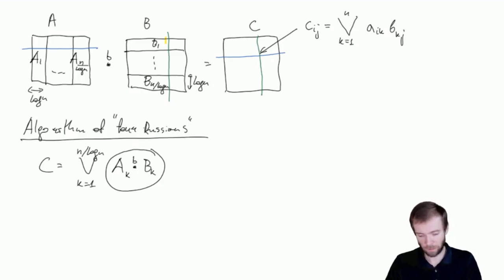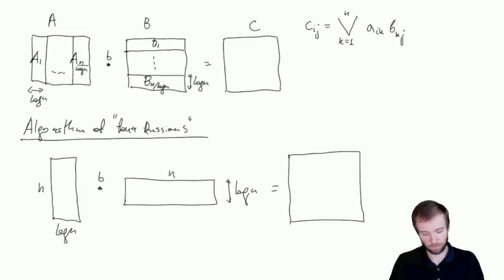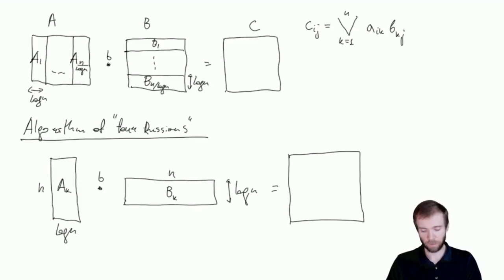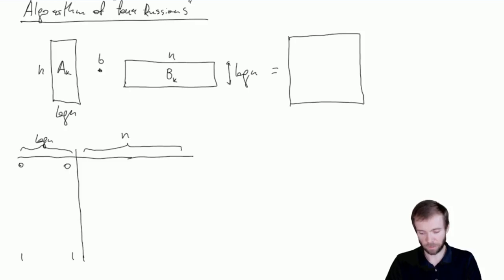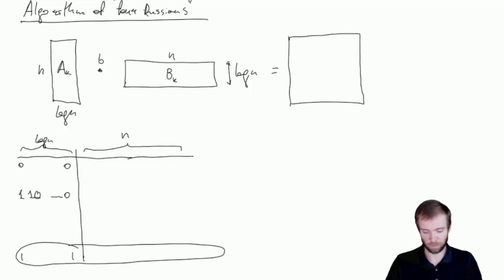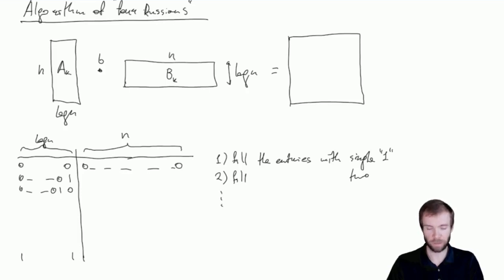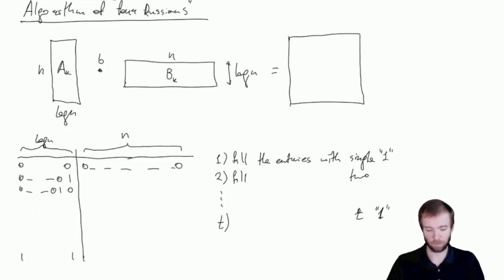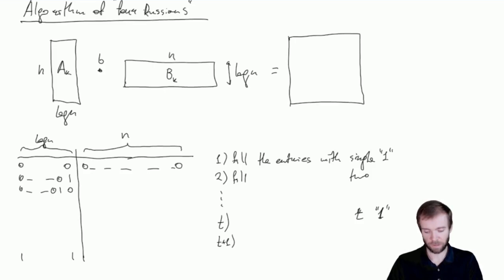Four Russians Speedup Trick continued